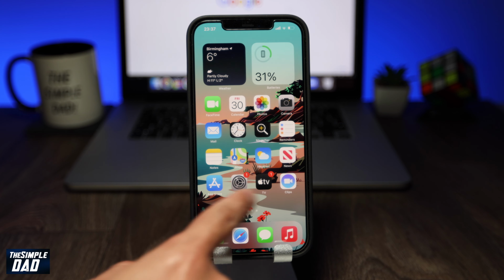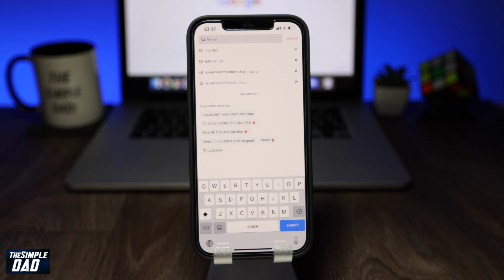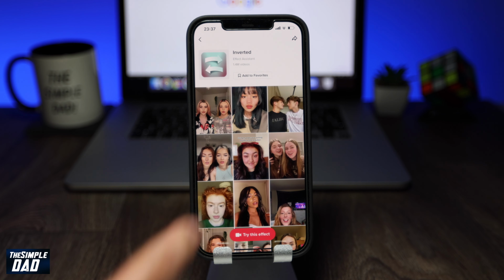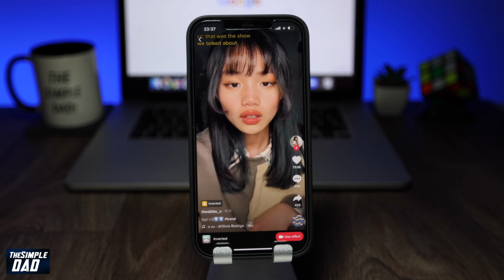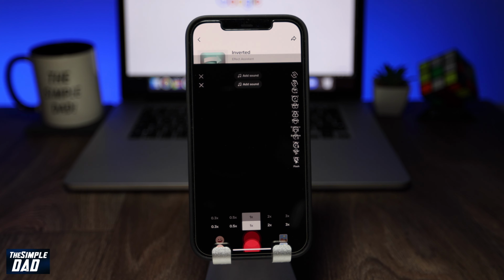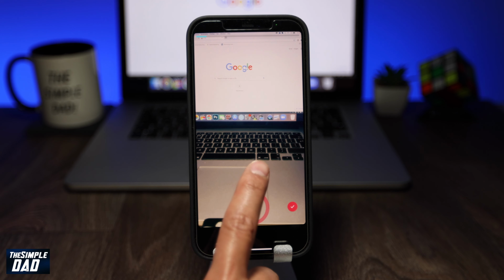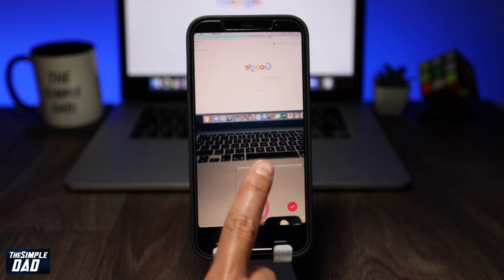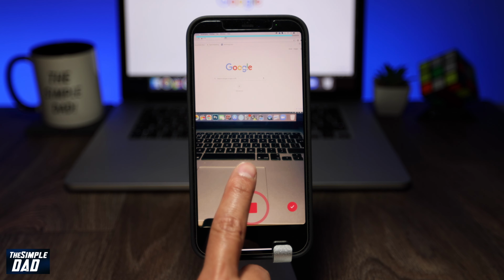How to Flim in Inverted Mode on Tiktok